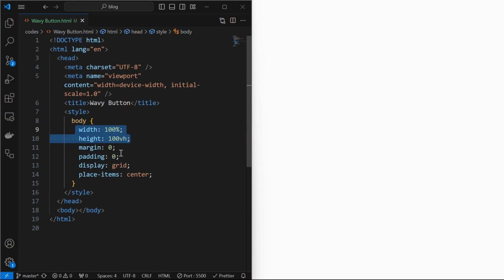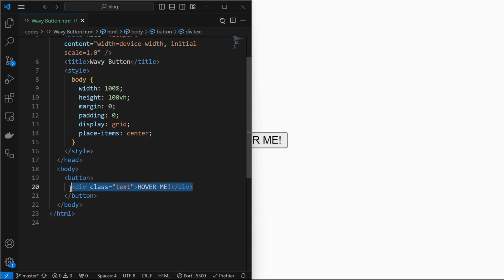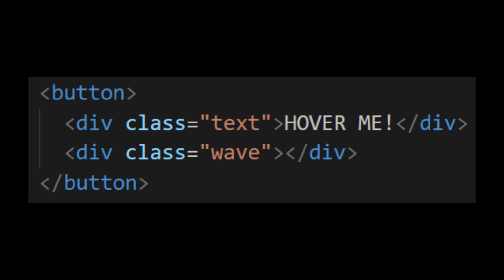Animated Waves Effect on Button Hover Using HTML CSS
We'll delve into the captivating world of CSS animations by focusing on a mesmerizing wave animation that activates upon hovering over a button. This subtle yet impactful effect adds a touch of interactivity and elegance to your web design.